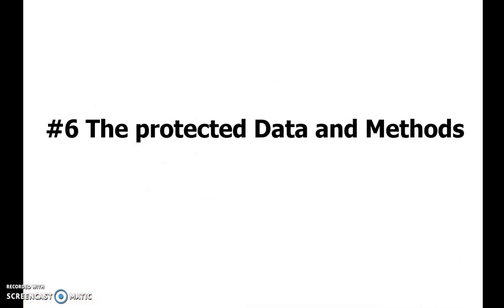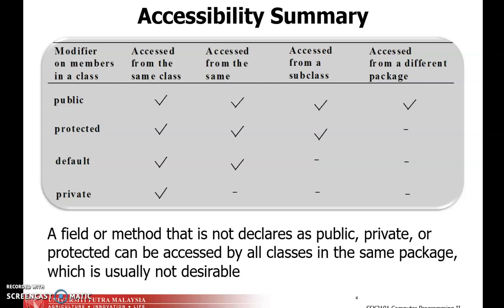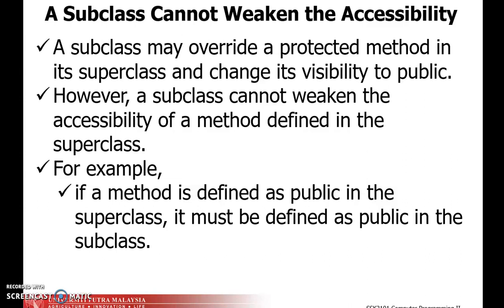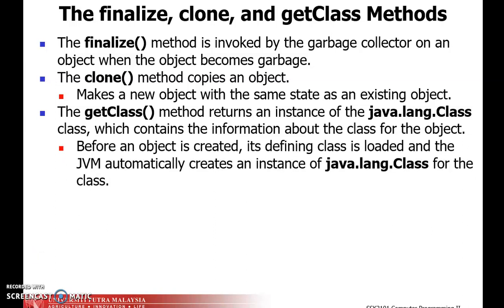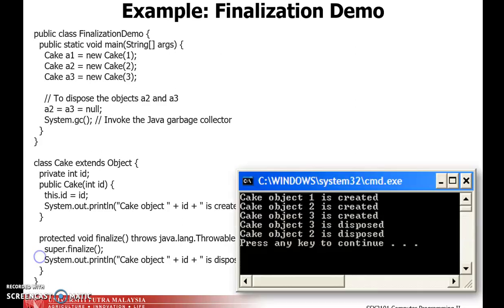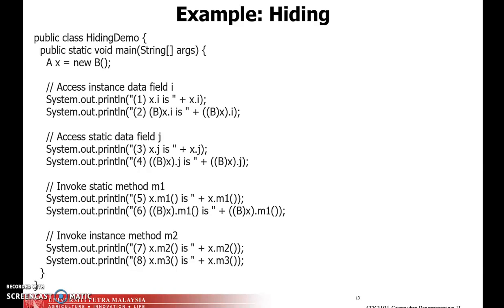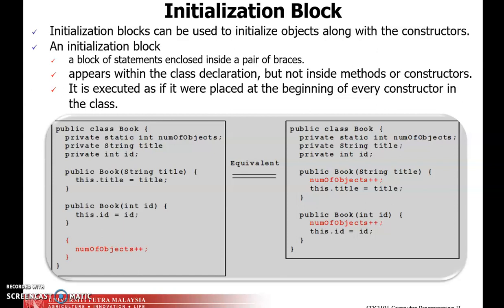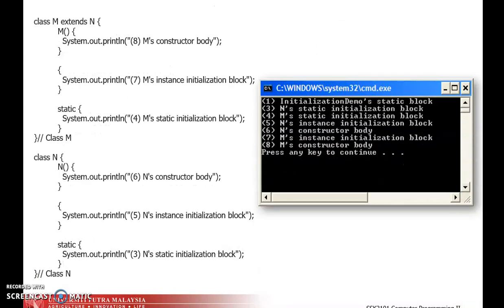SSK3101 Polymorphism (Part 4: Modifiers and Initialization Block)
Learning Java Modifiers - public, protected, and private (+) The uses of Initialization Block in specific program.